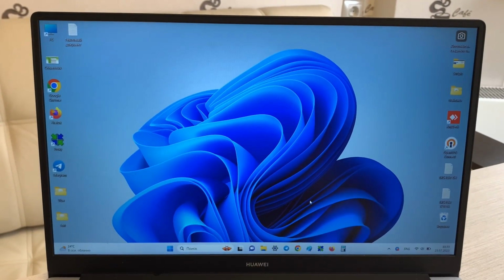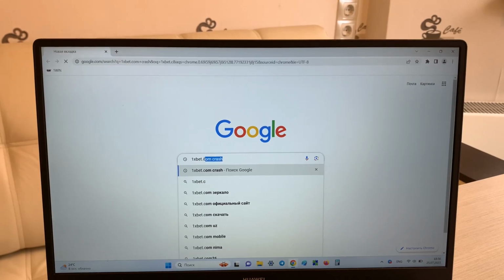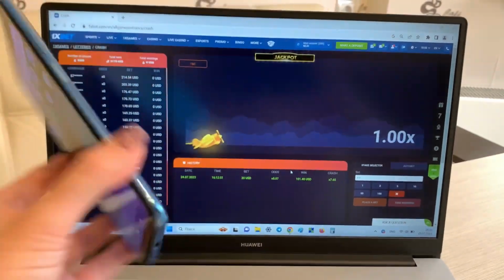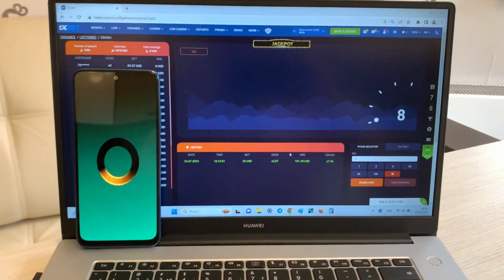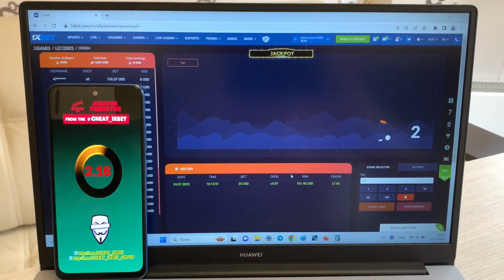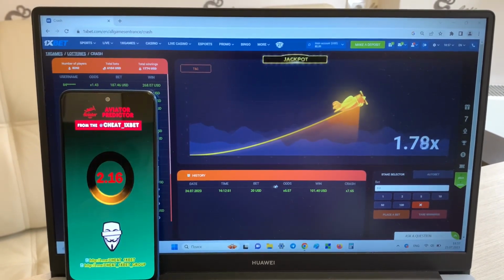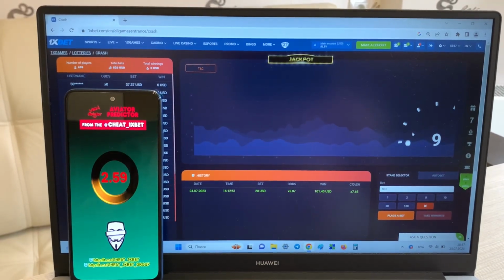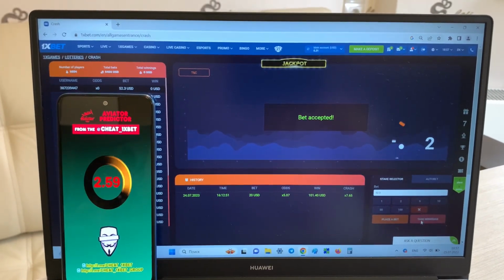INSTALL AVIATOR PREDICTOR APP FOR 1XBET MELBET!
1xbet around the clock pays cash in the balance. All is capable like myself. Send a message to us in a telegram for any problems that arise for you. Stop working for $20 hurry up click on the link a little lower. I'm gonna to keep playing 1xbet games. linck for my telegram for communication